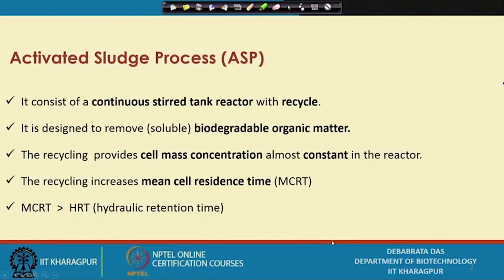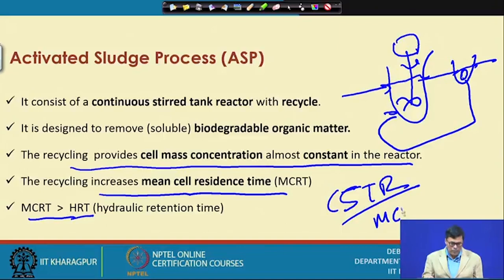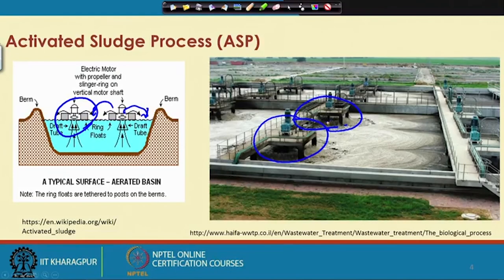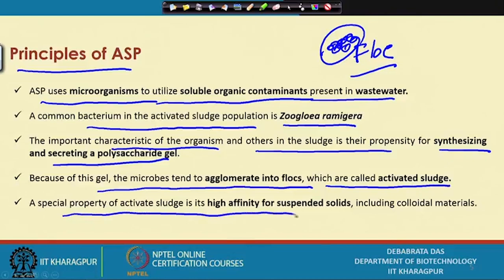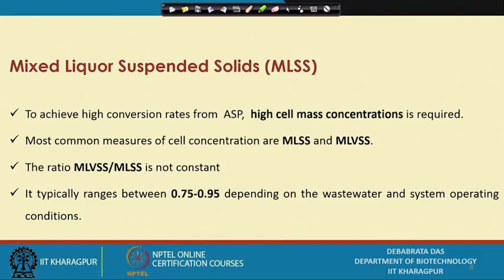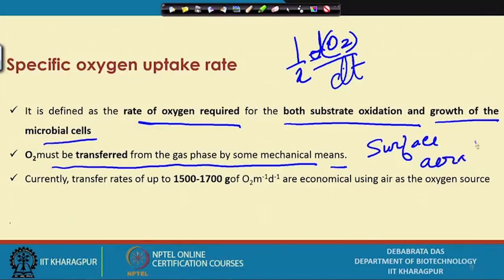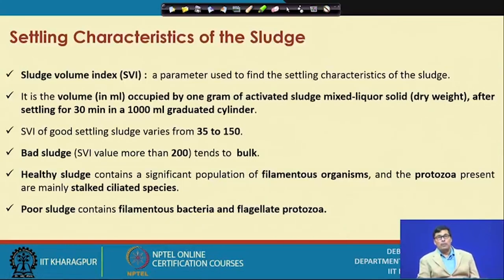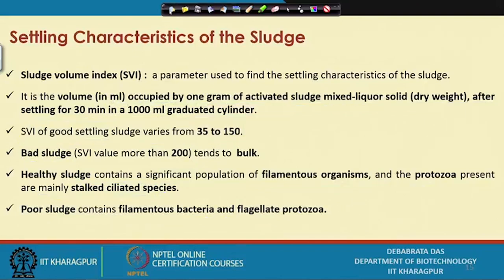Lecture 42 : Design and analysis of activated sludge process-I